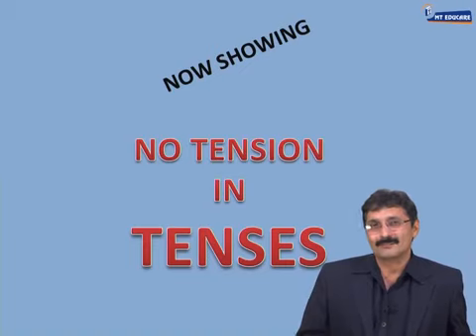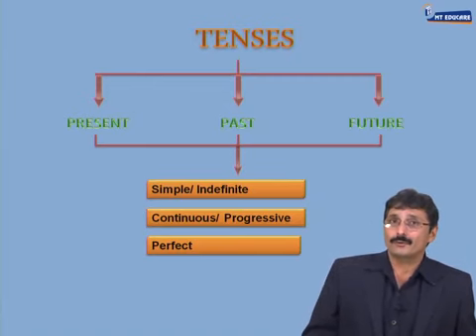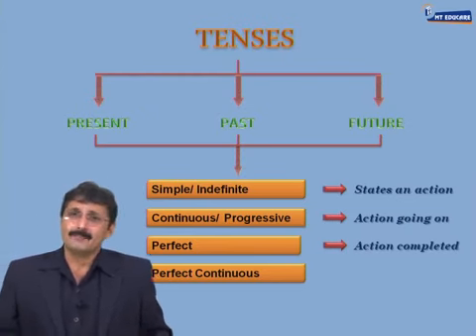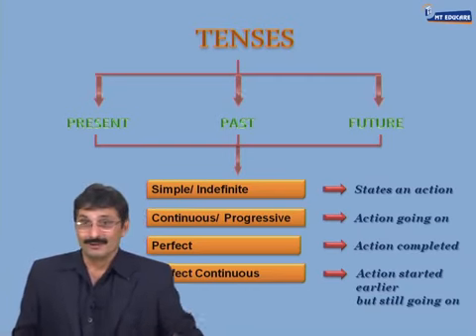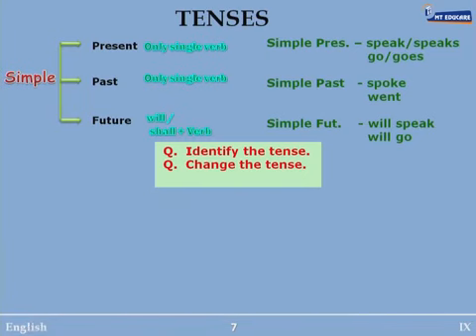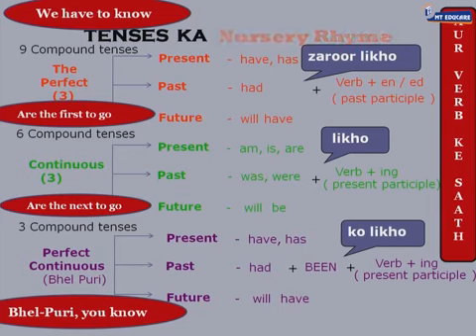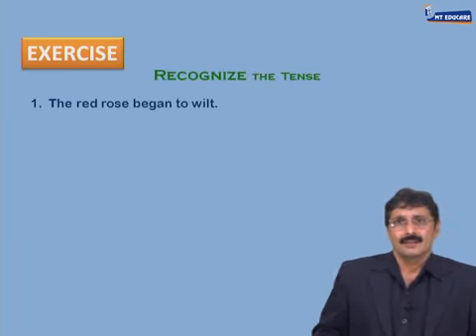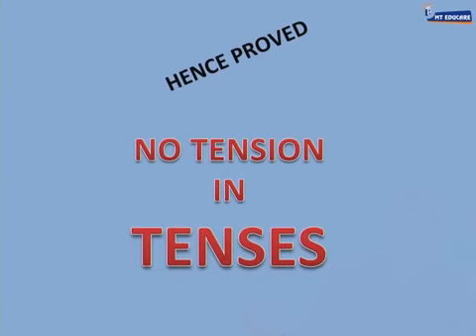English grammar | Tenses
Thanks to MT Edu care for making such a wonderful grammar topic